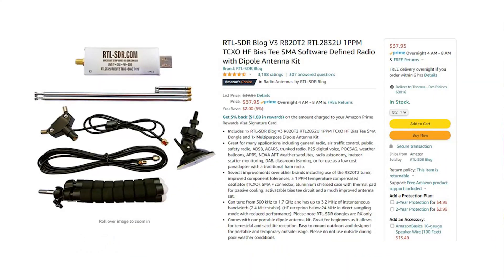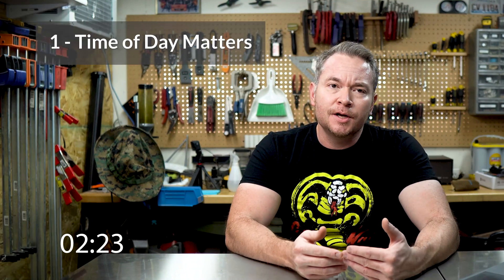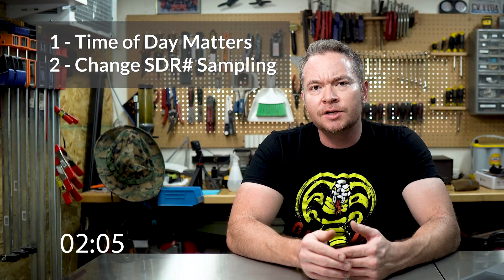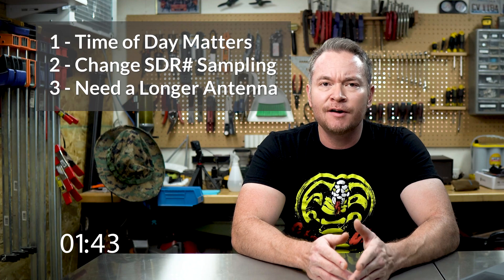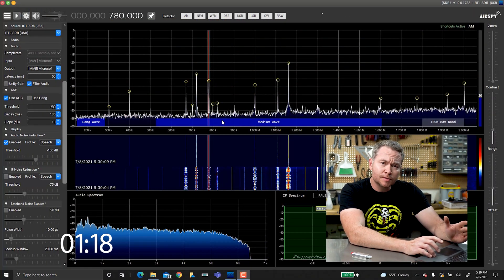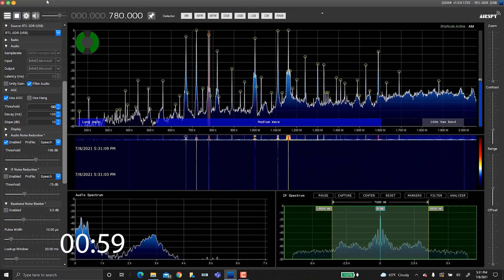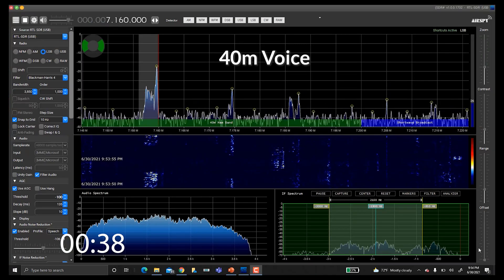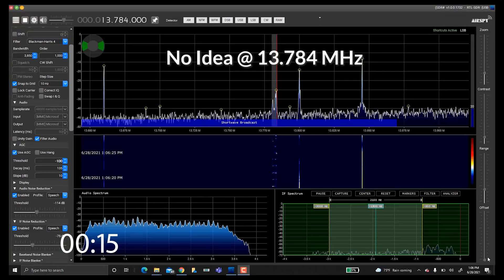Three Minute Thursday - Shortwave/HF with RTL SDR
A common question I got after making my little SDR intro video was "does it receive shortwave and HF frequencies?".

After some tinkering around, I learned that "Yes.  It does.", and in this video I quickly share what that looks like.

I'll do a more in depth video on receiving shortwave / HF with the RTL SDR v3 in the future.  For now, I hope this answers this question and inspires some to play around with it themselves.

RTL SDR v3 Starter Kit
RTL SDR v3 (Dongle Only)